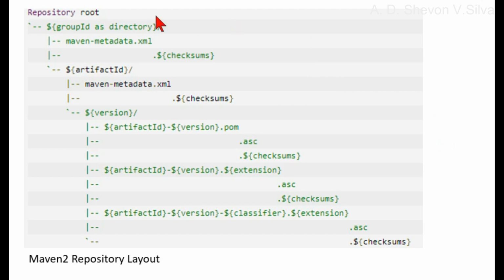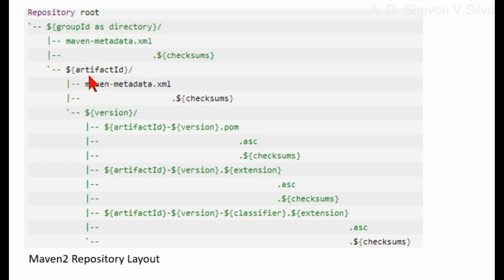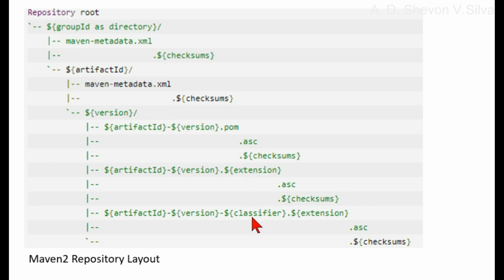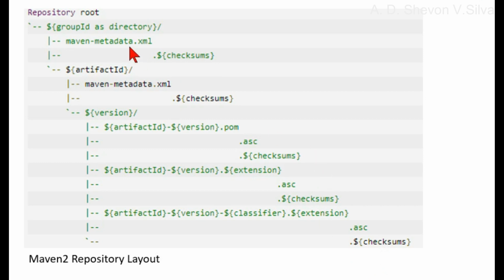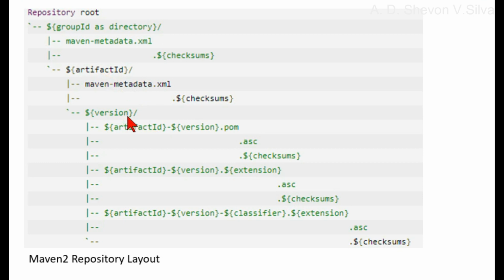Maven2 Repository Layout (in Maven)